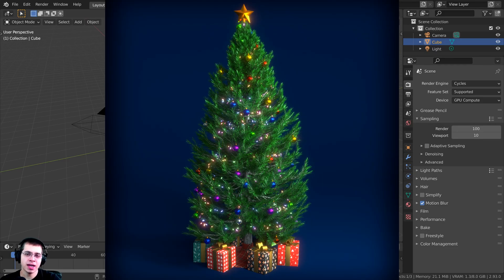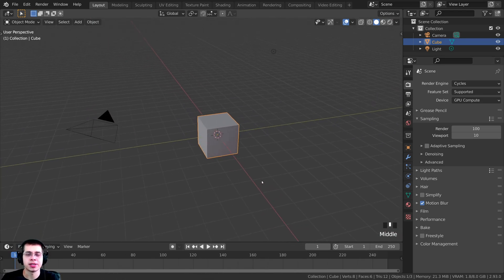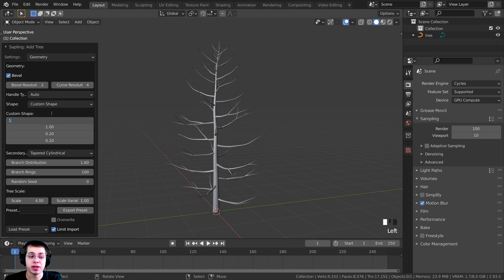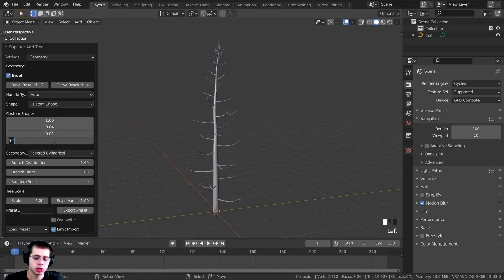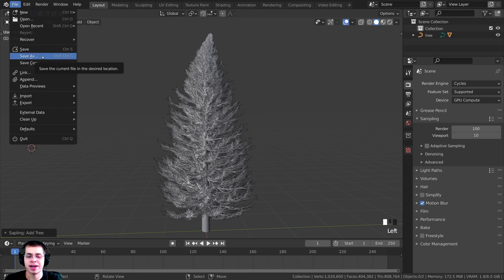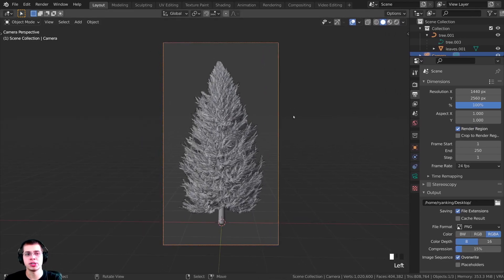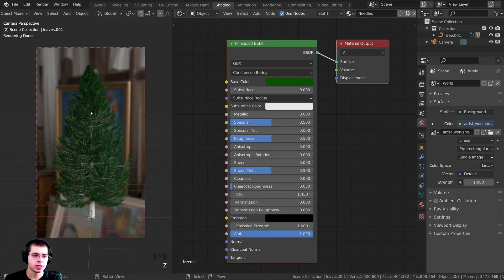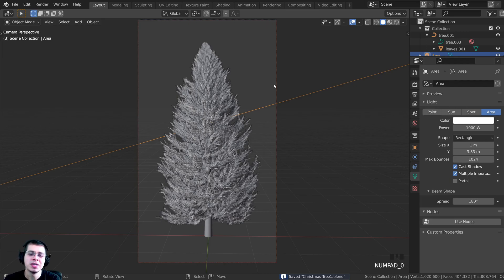Christmas Tree 🎄 Part 1 (Blender Tutorial)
In this 3 part Blender tutorial series, I will show you how to create this Christmas Tree in Blender. 🎄

Timestamps
0:00 Introduction
2:41 Creating the Tree
11:13  Lighting and Materials